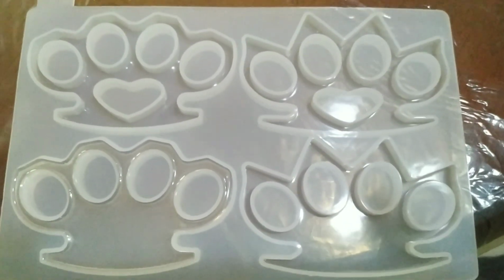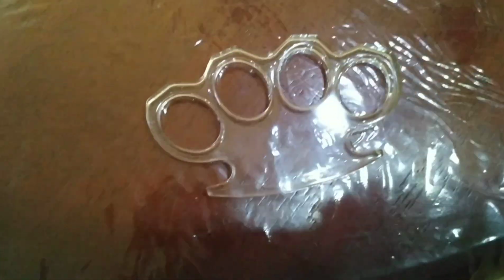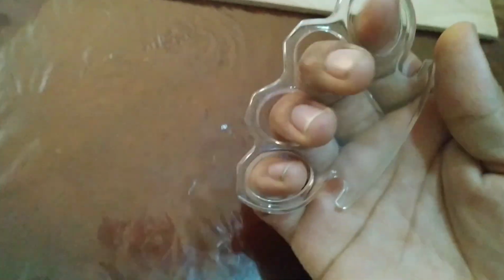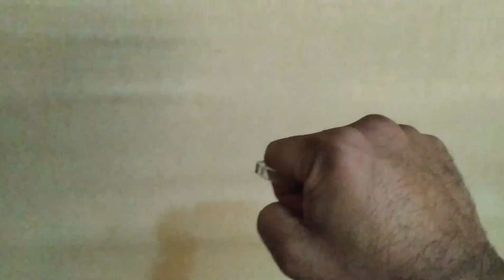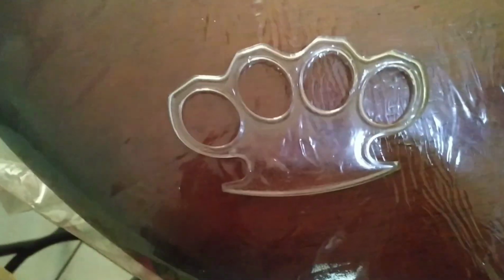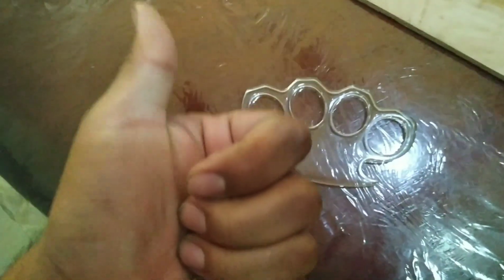Epoxy Mold "Brass" Knuckles DIY self Defense Dusters from Amazon Review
Review of home made "Brass" Epoxy Knuckles from Amazon.

I will be uploading a separate video soon for the Epoxy Knifes Mold review soon.